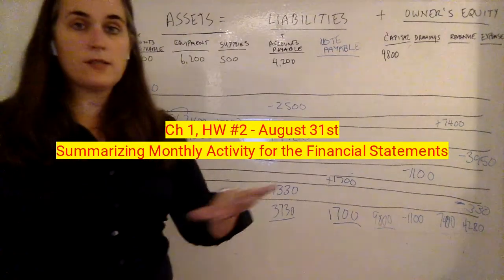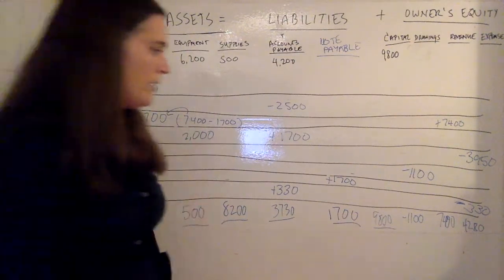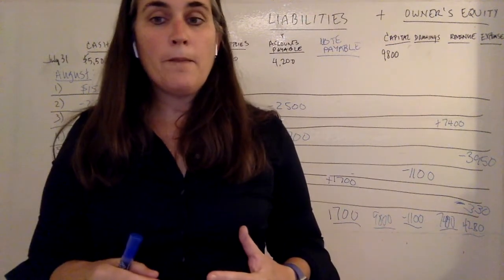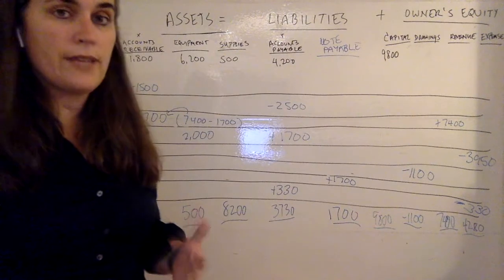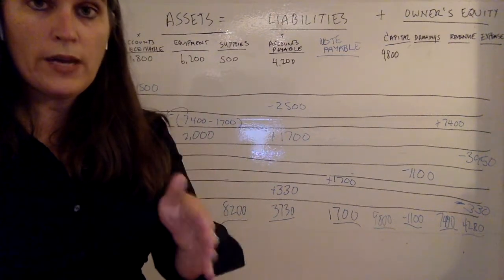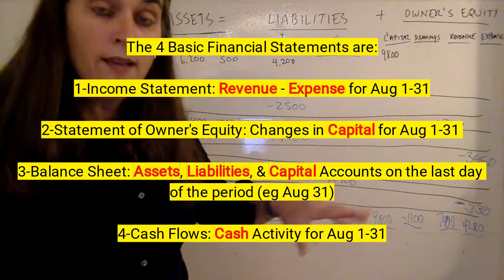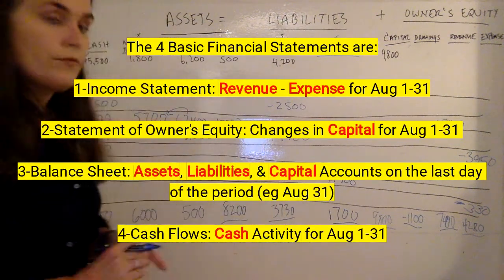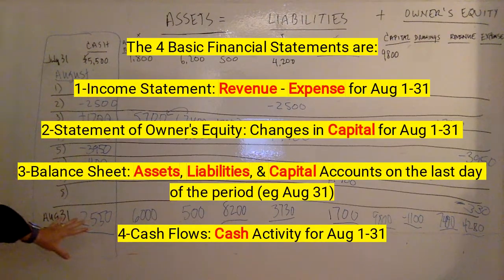AC-151 Ch 1, HW #2 Aug 31 & Looking Ahead to Financial Statements